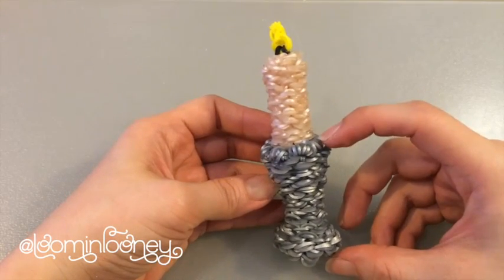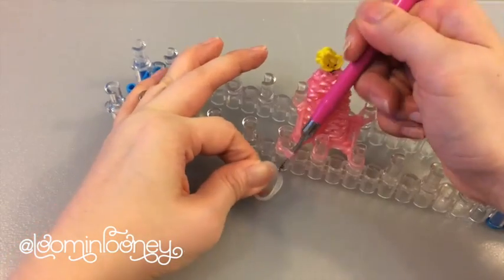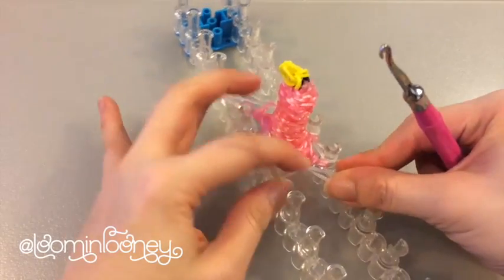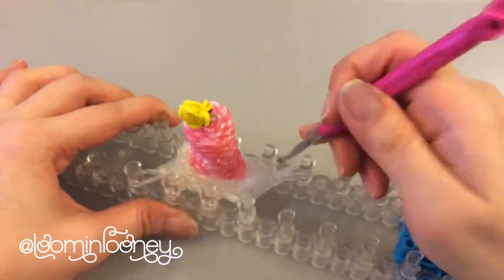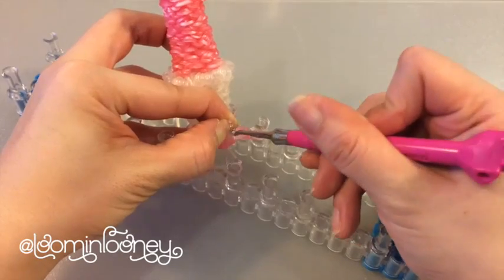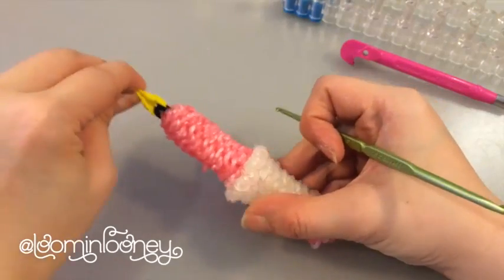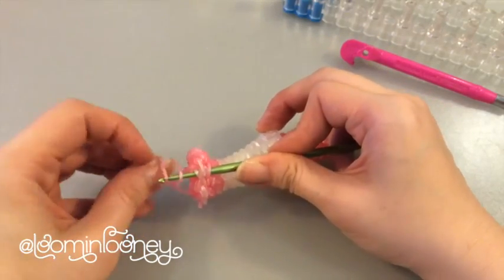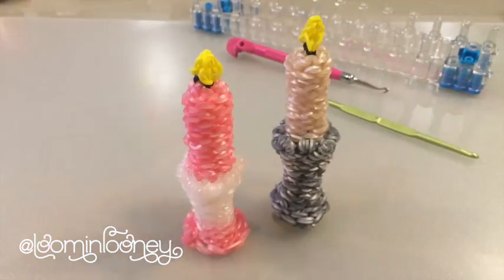Loom Candlestick Holder: 3D Rainbow Loom Decorating Series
*IMPT NOTE:  If you are making the holder, do not remove the candle from your loom, leave your candle on your loom because the holder is connected to the candle.

Post your creations on Instagram and tag your creations! @loominlooney
Hope you love this as much as I do!